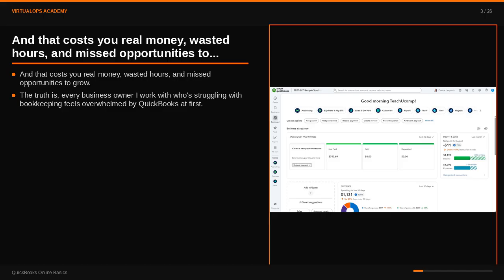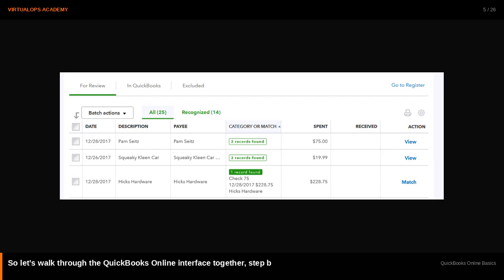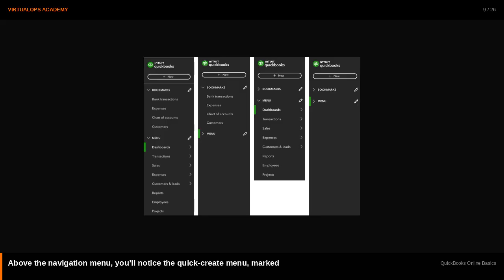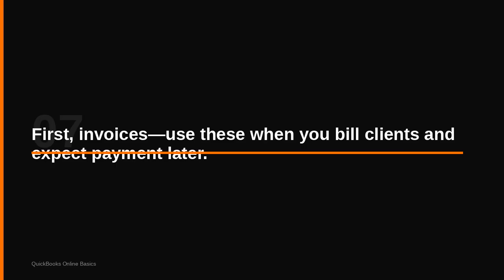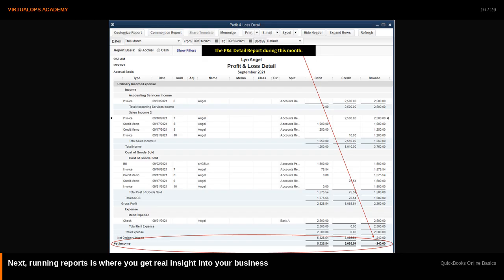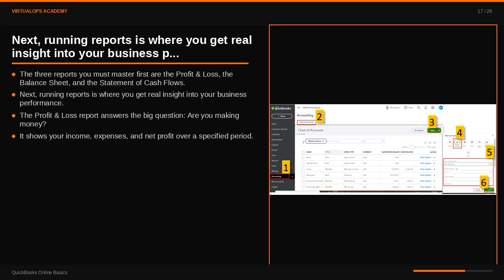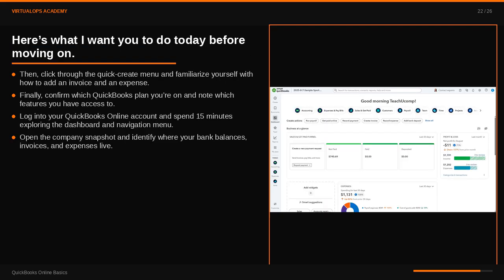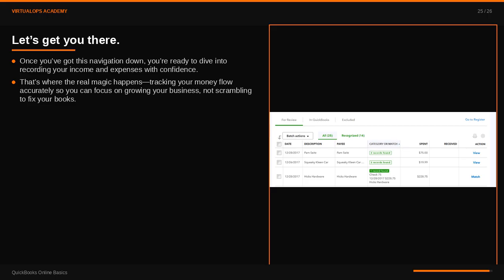The Complete Guide to QuickBooks Online | VirtualOPS Academy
Learn to set up and use QuickBooks Online for small business accounting

⚡️ Finance - Marketing - Automation

At VirtualOPS, we believe tools only work when managed by the right team. That's why every system we teach is backed by human-led operational support.

📋 This course includes 3 lessons.
📁 Playlist: AI & Business Automation